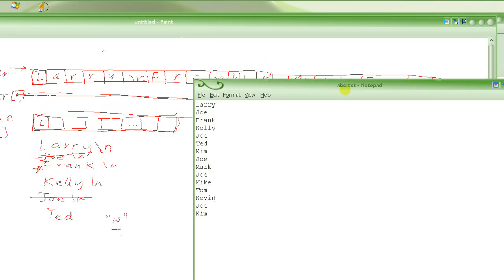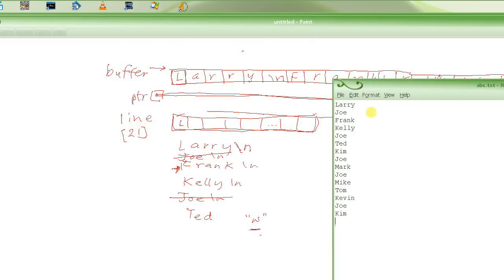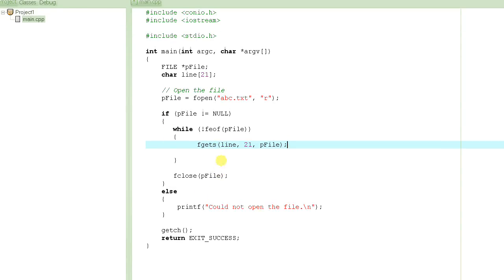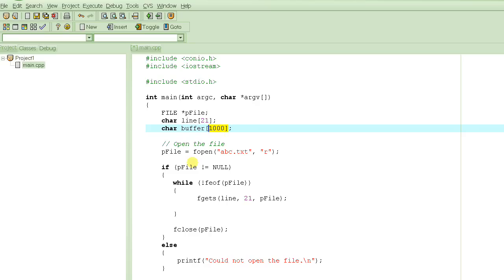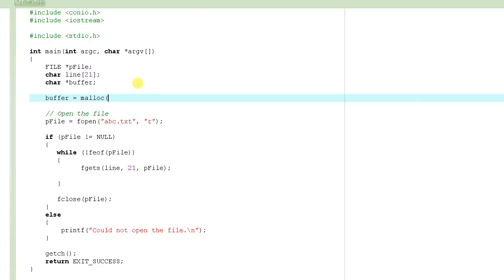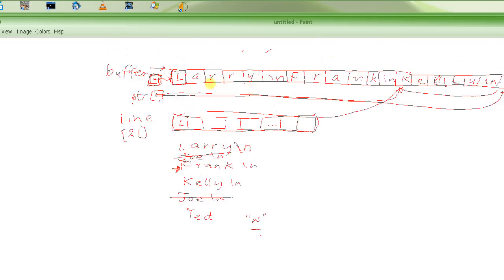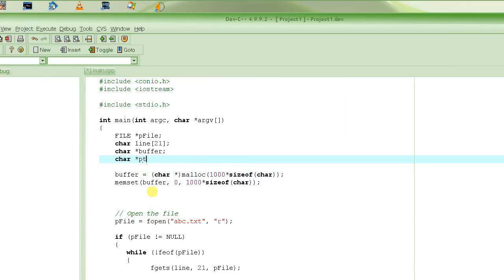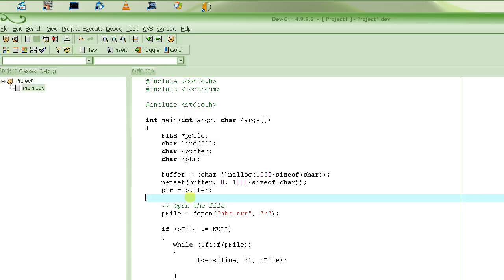C Programming Tutorial # 44 - Deleting Data From A File - Code - Part 1 [HD]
In this tutorial we write a program that deletes data from a file.  The algorithm to delete the data from a file was covered in the previous tutorial.  This tutorial simply implements that algorithm.